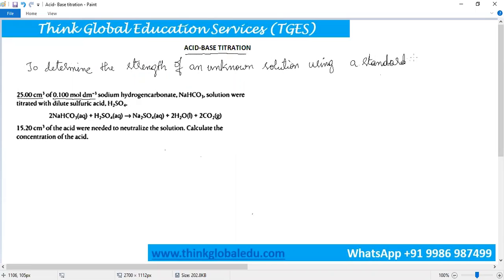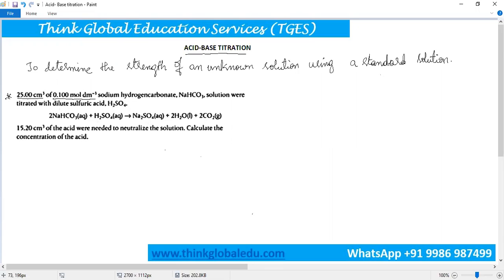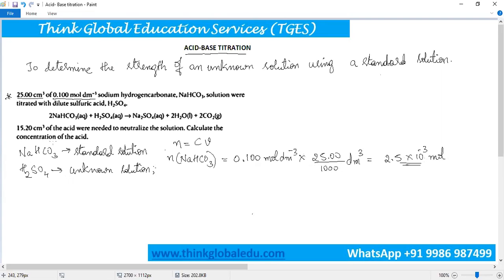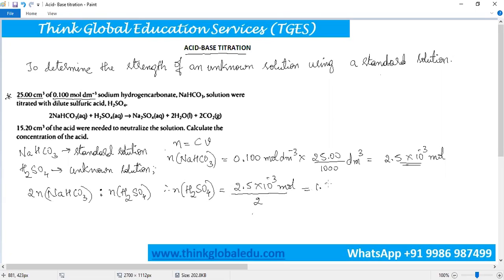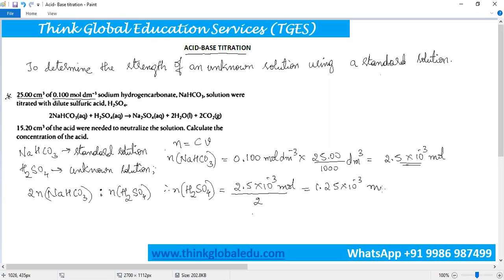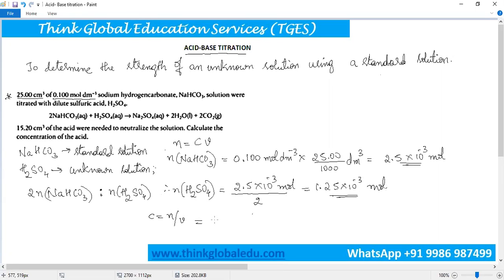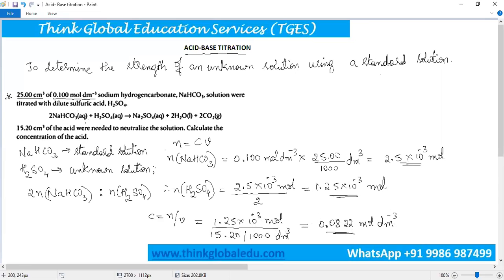TGES Chemistry Acid Base Titration Problem